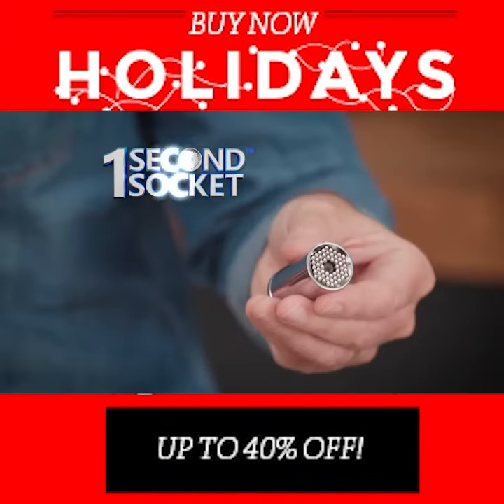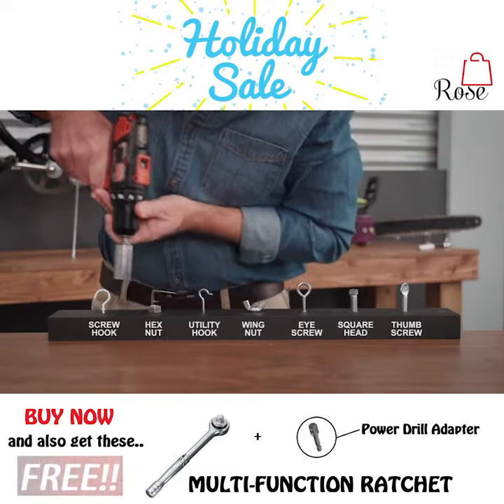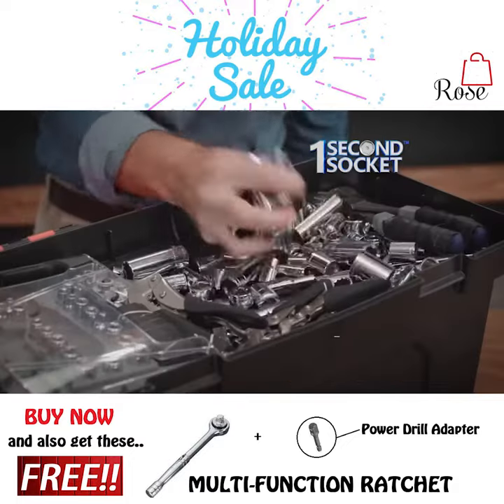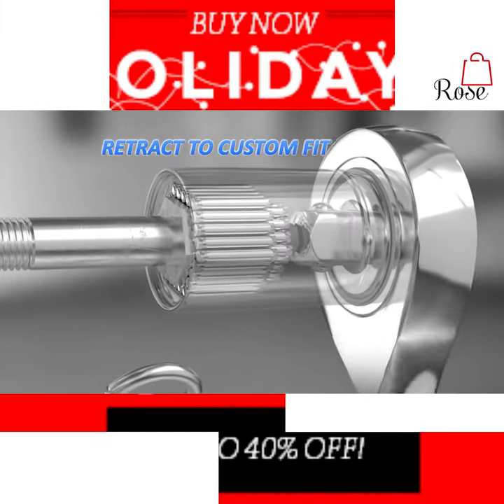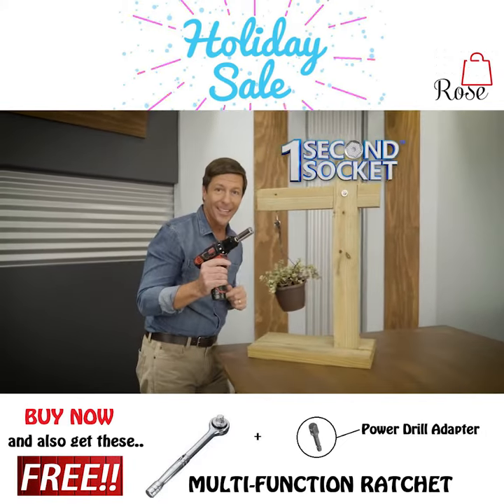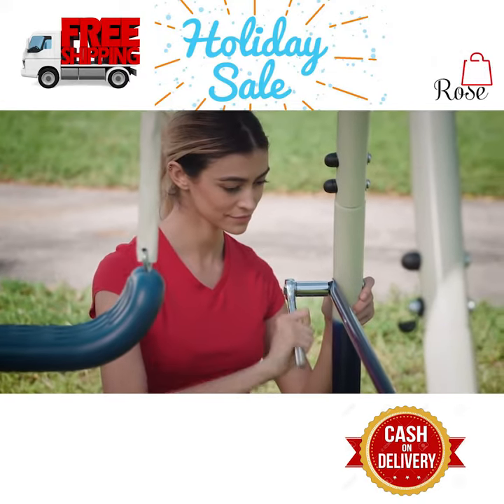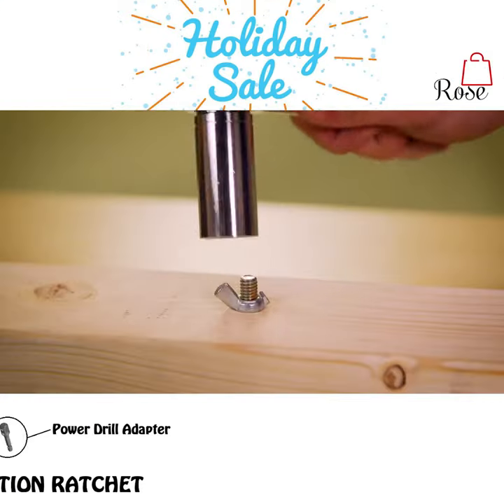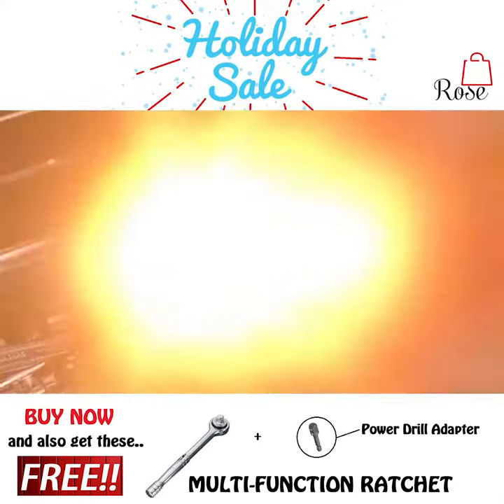One Second Socket neww